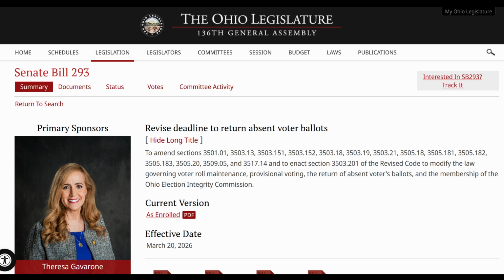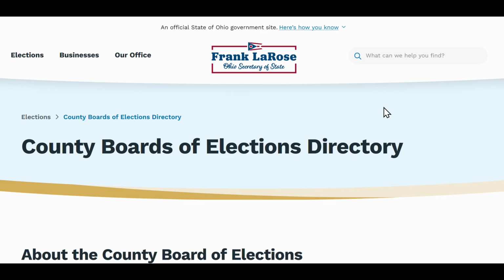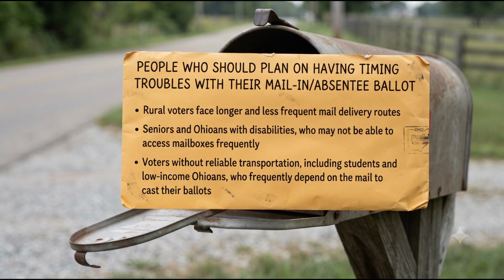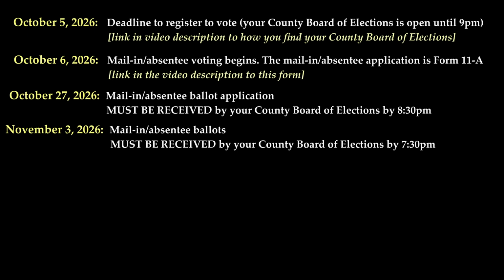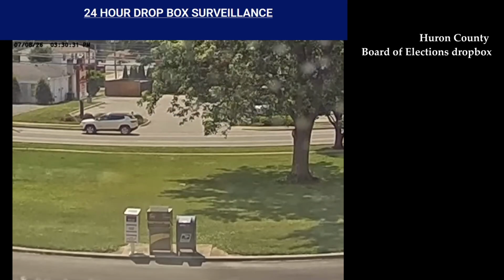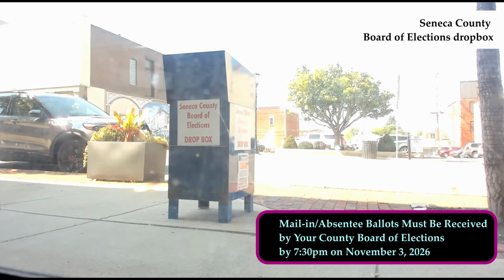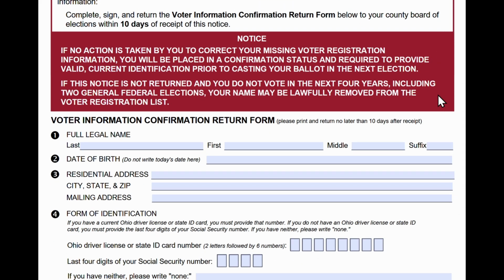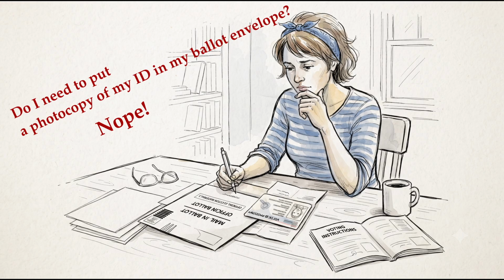What are the New Ohio Rules for Mail-in/Absentee Voting? Sherrod Brown and Jon Husted Included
Describes the new rules for mail-in/absentee voting in Ohio. Includes details of the correct forms and dates. Also includes how Sherrod Brown and Jon Husted think about the new  mail-in/absentee voting rules.

Ohio Form 12-P for Someone Else to Dropoff Your Ballot at the County Board of Elections

Ohio Senate Bill 293 (New deadline to return absent voter ballots) Went active March 20, 2026

Ohio House Bill 472 (note: deceptively named in its short title) (rejected/vetoed by Governor DeWine)

Where YOUR county Board of Elections is if you want to return your mail-in (absentee) ballot directly by hand

Main people affected by new mail-in (absentee) ballot rules (scroll halfway down to see)

Governor DeWine’s stance on the OH Senate Bill 293 and the new mail-in voting deadlines

Map of US and which states have mail-in ballots that need to be in on election day, before election day, or after election day

Number of ballots received in 2024 after election but within grace period

Why Governor DeWine Vetoed OH House Bill 472 that would have required photo ID copy to be put in mail-in (absentee) ballot envelopes

Ohio Voting and Voter Registration Dates:
September 18: Military and Overseas Absentee Voting (UOCAVA) begins
October 5: Deadline to Register to Vote. Boards of elections and the Ohio Secretary of State's office are open until 9 p.m.
October 6: Absentee Voting by Mail begins
October 6: Early In-Person Voting begins
October 27: Absentee ballot applications must be received by your board of elections by 8:30 p.m.
November 3: Election Day: Polls are open from 6:30 a.m. to 7:30 p.m.
November 3: Non-UOCAVA (i.e., Ohio voters that are in Ohio right now) absentee ballots must be received by your board of elections by 7:30PM.
November 7: UOCAVA (uniformed and overseas citizens) absentee ballots must be received (by mail) by boards of elections by this date to be counted.

Early In-Person Voting Hours
• October 6 to 9: 8 a.m. to 5 p.m.
• October 12 to 16: 8 a.m. to 5 p.m.
• October 19 to 23: 8 a.m. to 5 p.m.
• October 24: 8 a.m. to 4 p.m.
• October 26: 7:30 a.m. to 7:30 p.m.
• October 27: 7:30 a.m. to 8:30 p.m.
• October 28 to 30: 7:30 a.m. to 7:30 p.m.
• October 31: 8 a.m. to 4 p.m.
• November 1: 1 p.m. to 5 p.m.